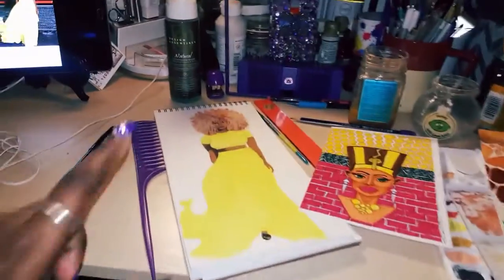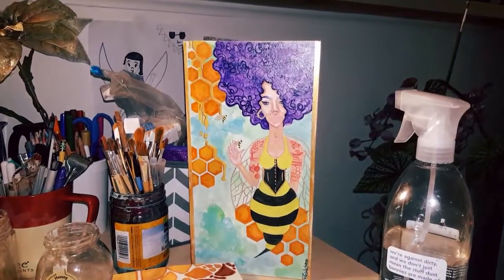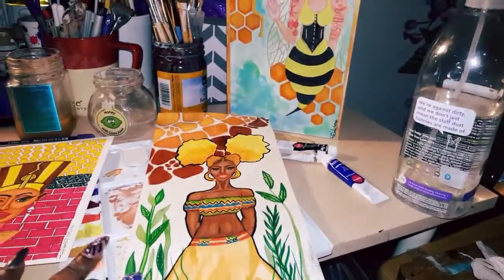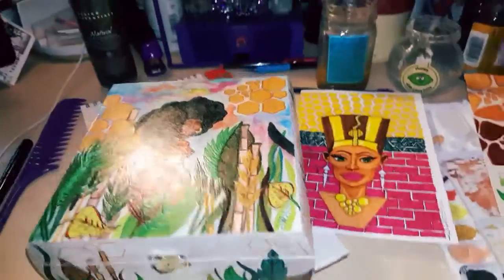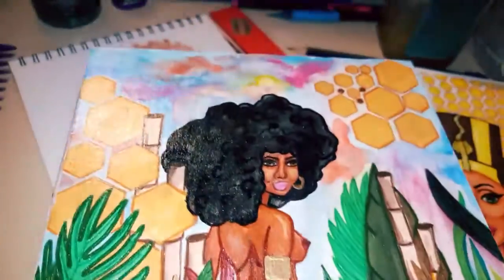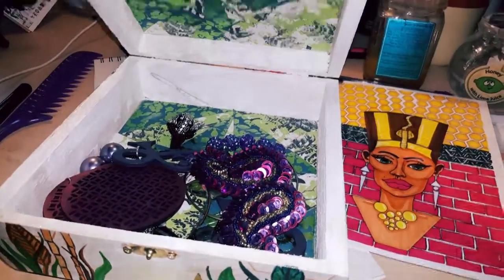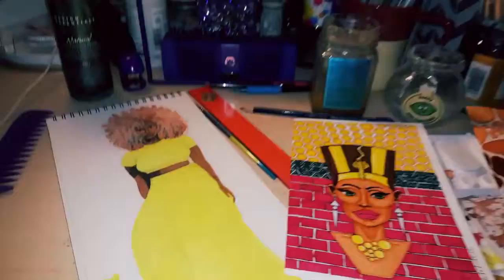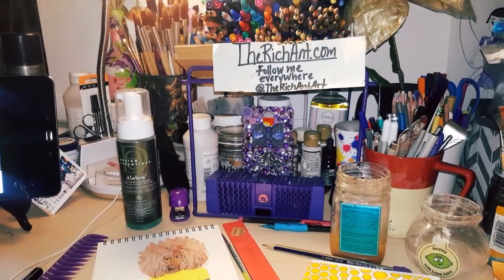What's currently on my work desk. VEDA day3 #138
Just a quick vlog of what's on my work desk so I could get in a quick video for VEDA.

TheRichAnt.com
6766 Race Track Rd
Bowie, MD 20715
Usa